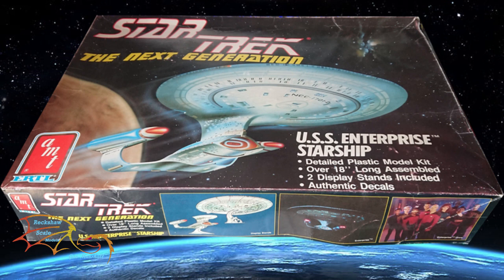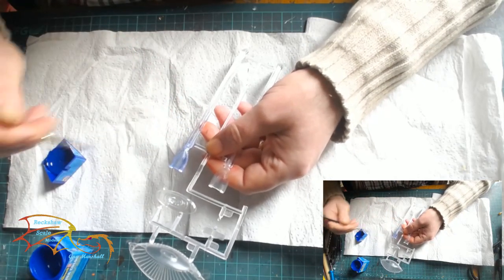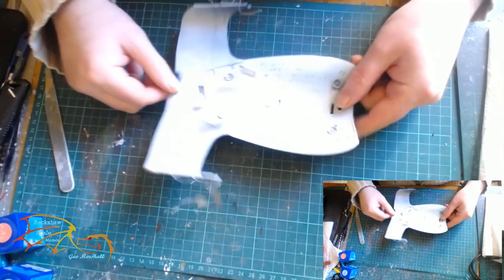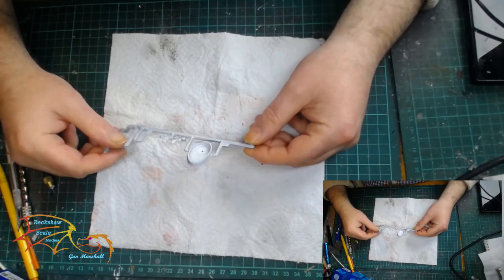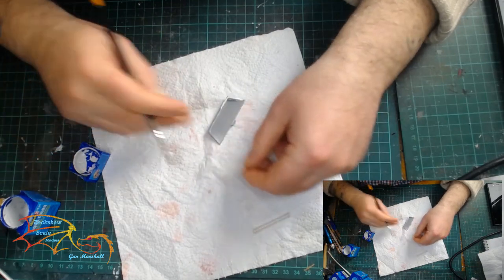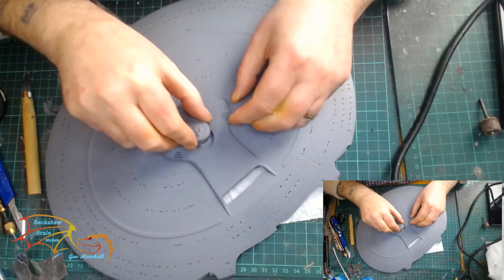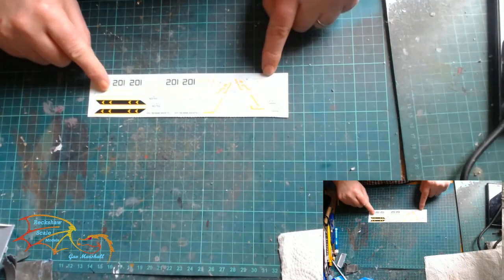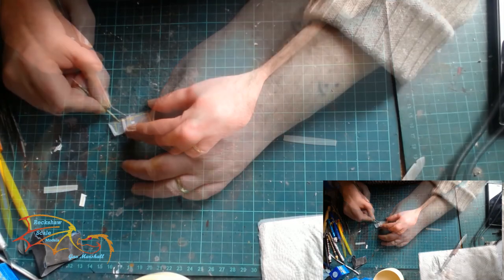amt USS Enterprise NCC 1701 D Part 4 Scale 1/1400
In part 4 I start work on the clear parts for the build.